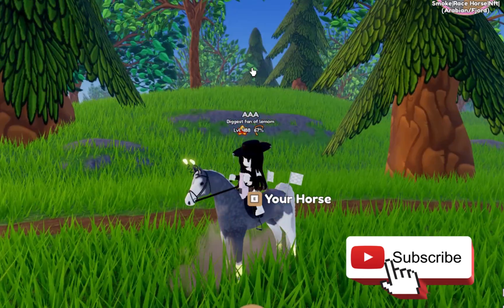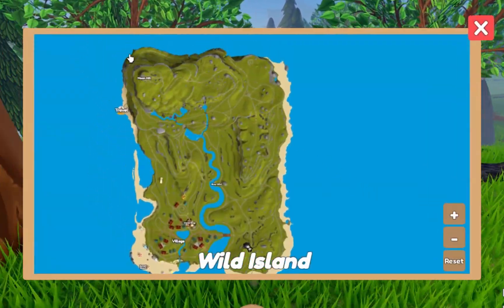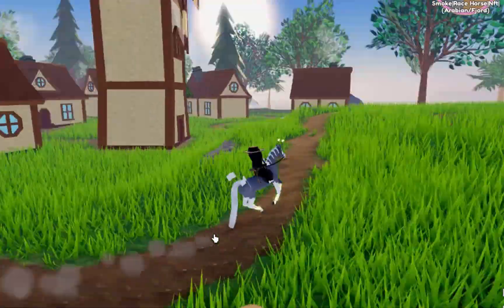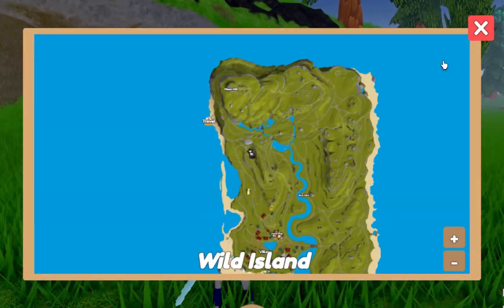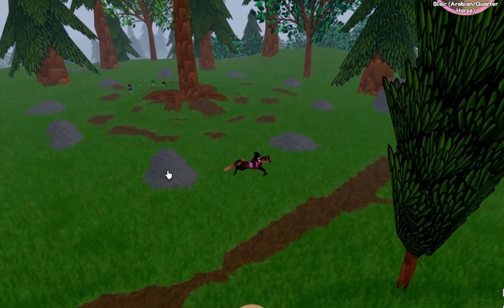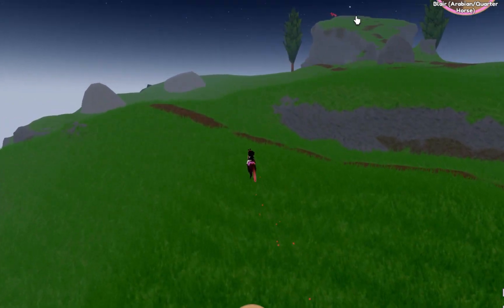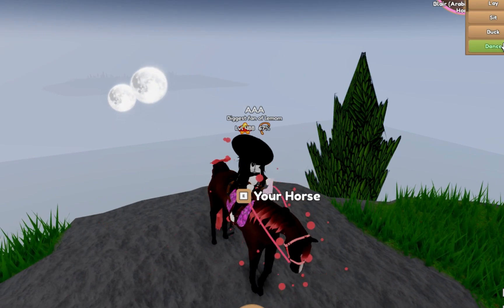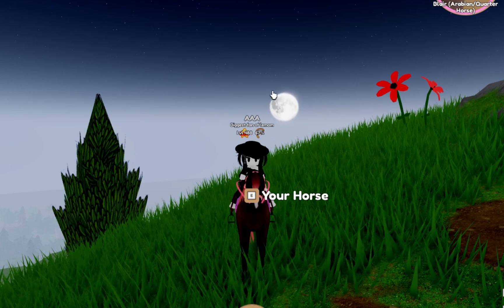Getting The Moon Aura In Wild Horse Island!!😘🐴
Looking for the moon aura in wild horse island!